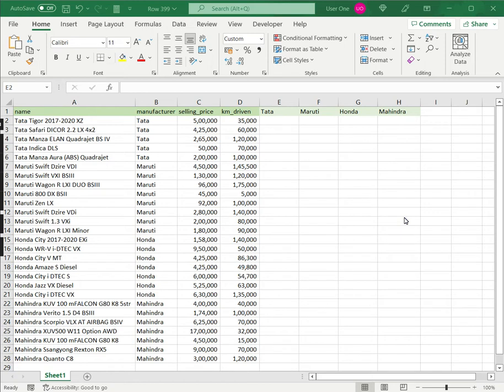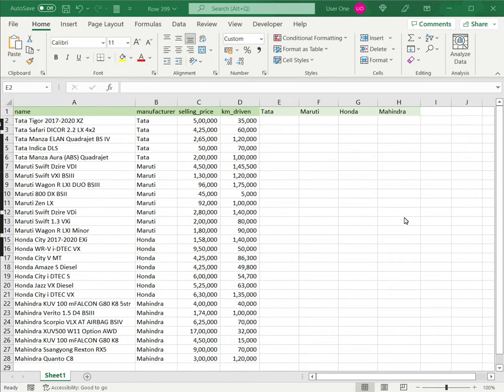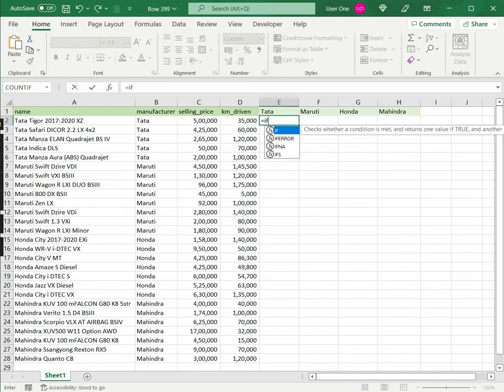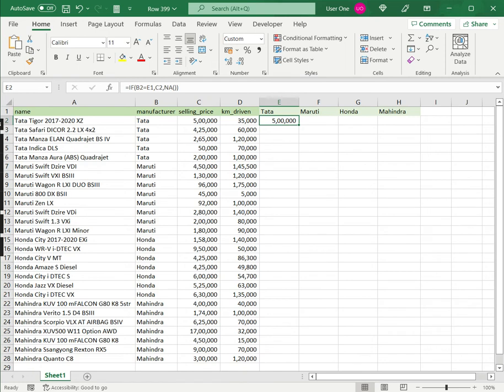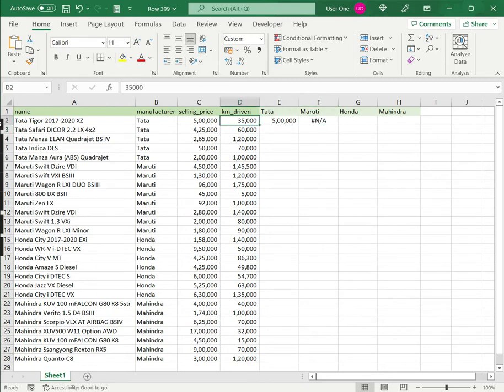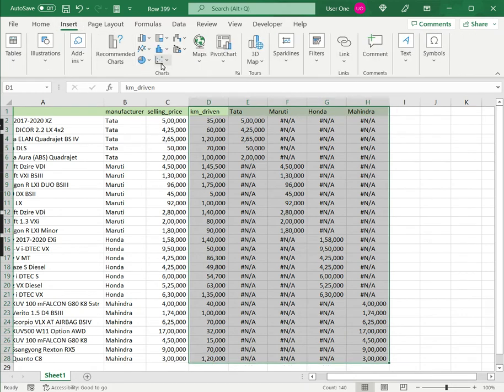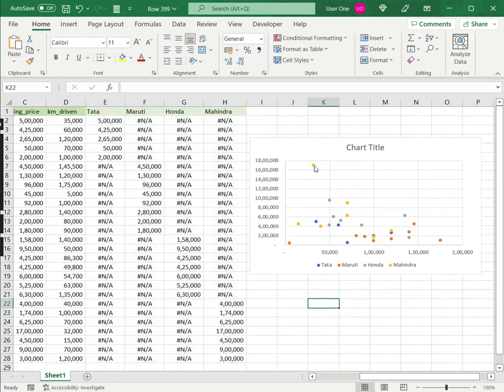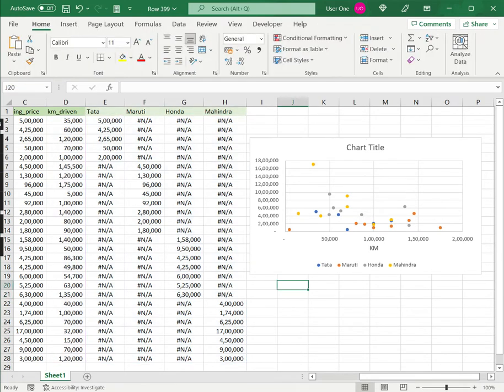How to create a scatter plot in Excel with 3 variables